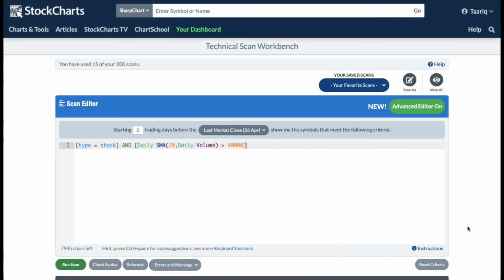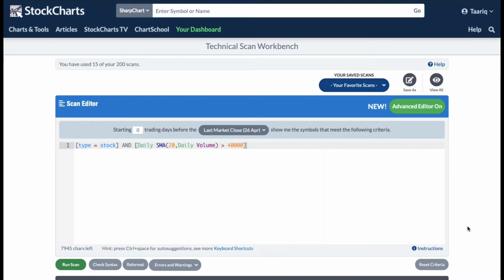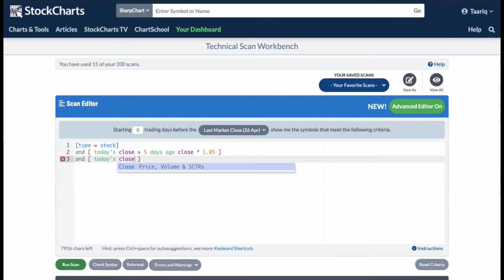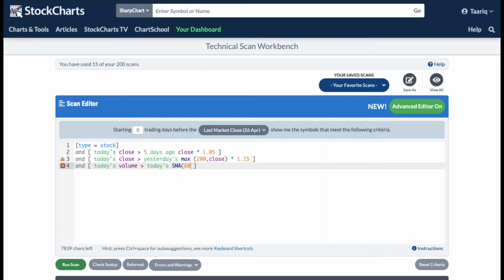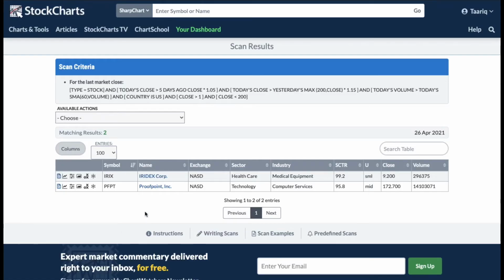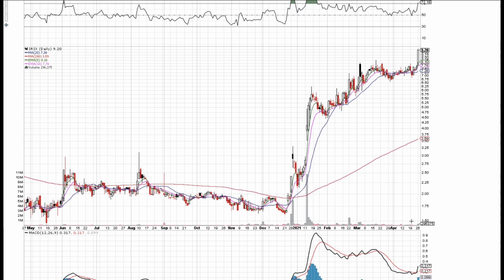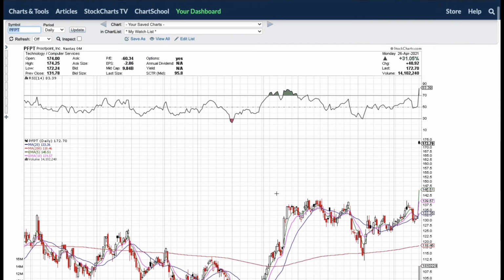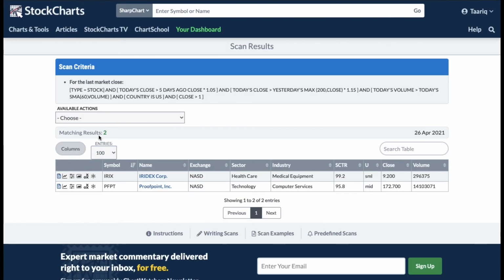“Buy Buy Buy” Scan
This video shows you how to use three important bullish signals to find strong stocks and is based on the work of Richard Estes.